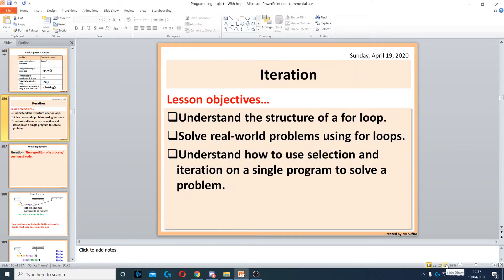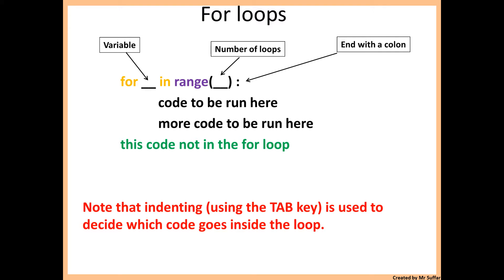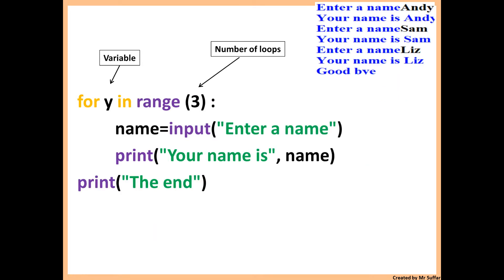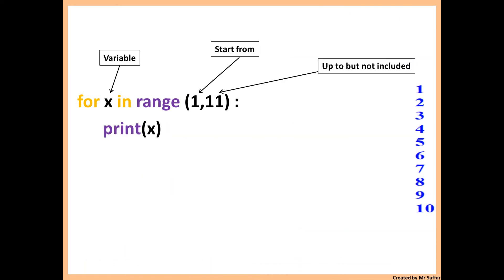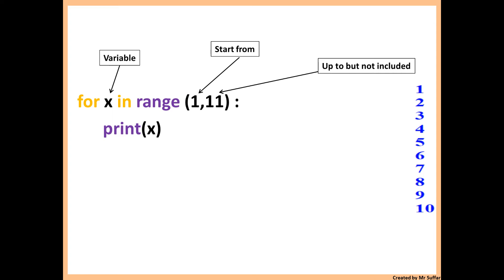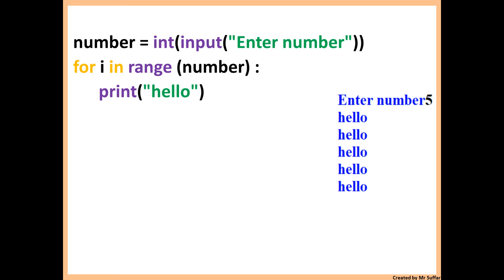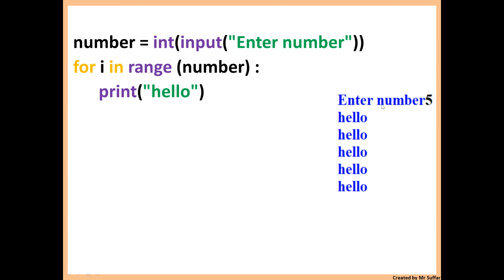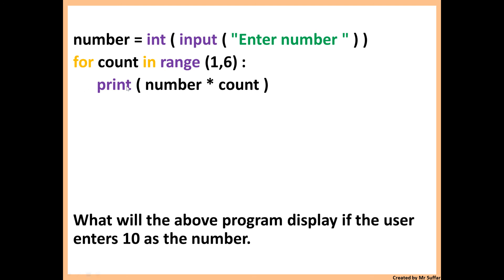For loop theory